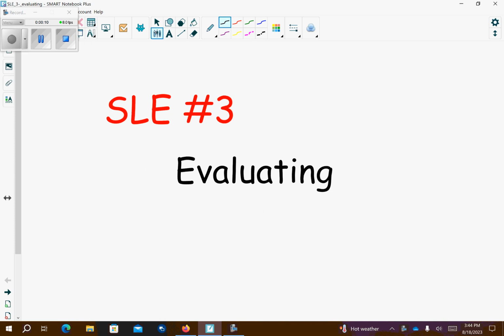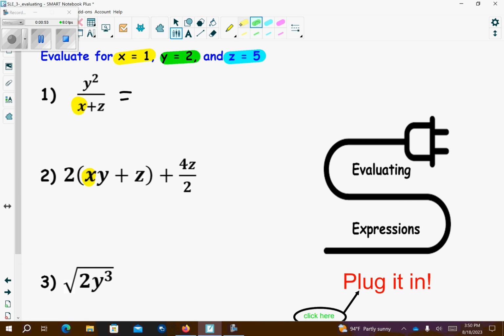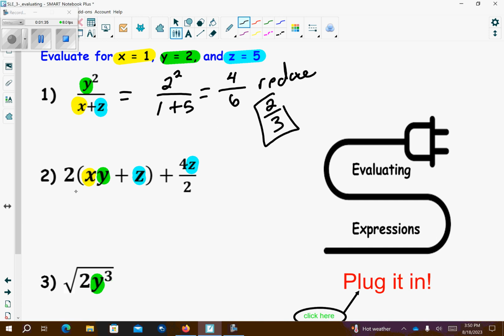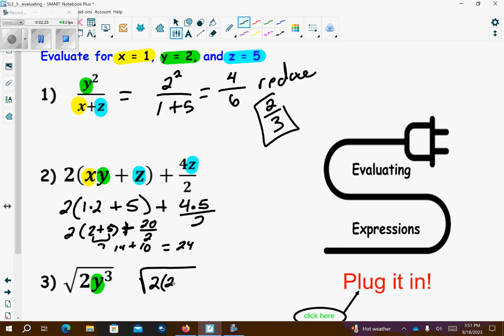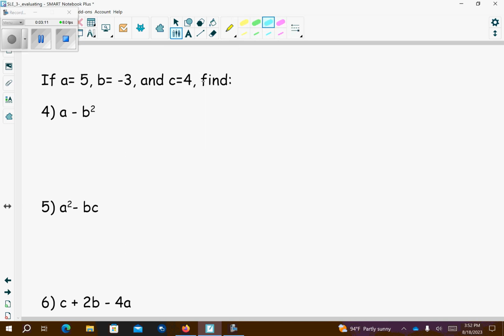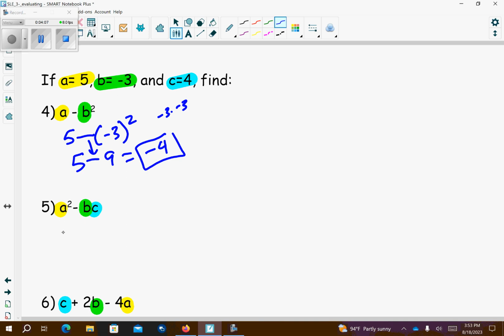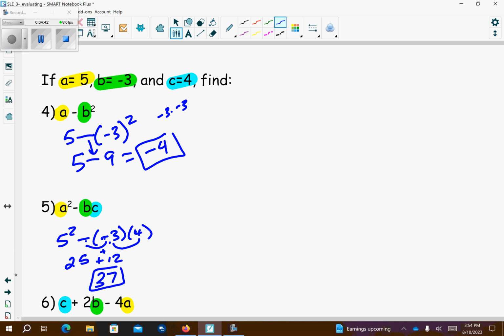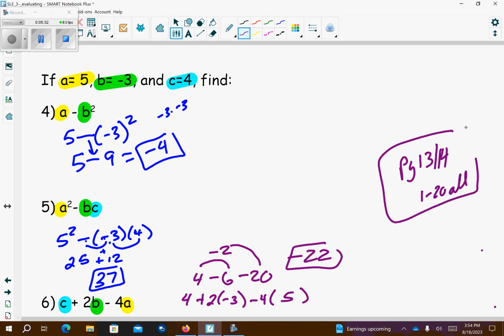SLE 3 August 21 2023